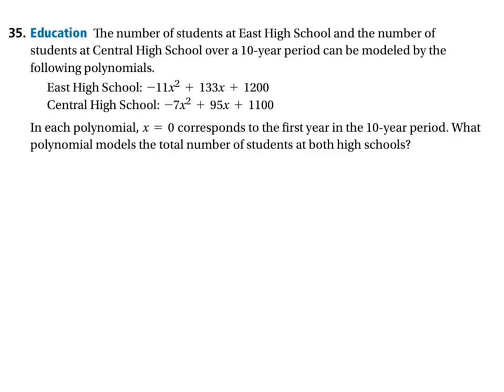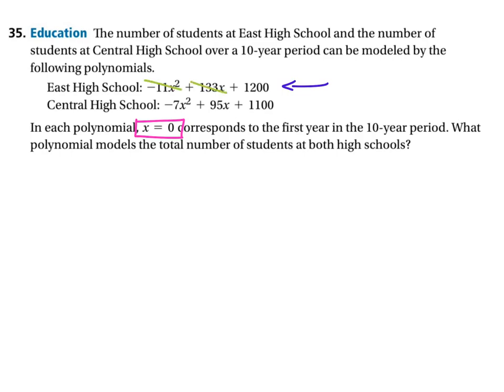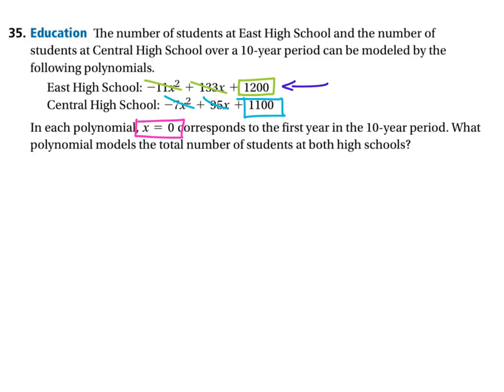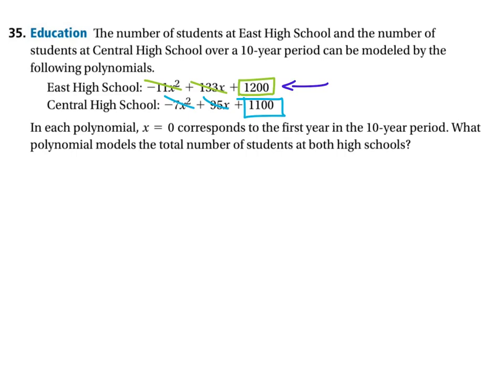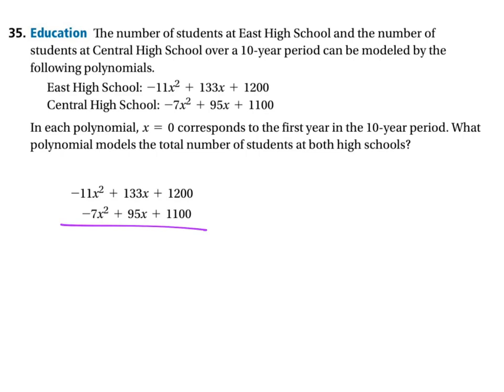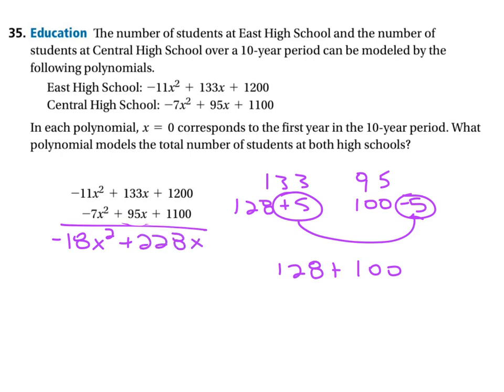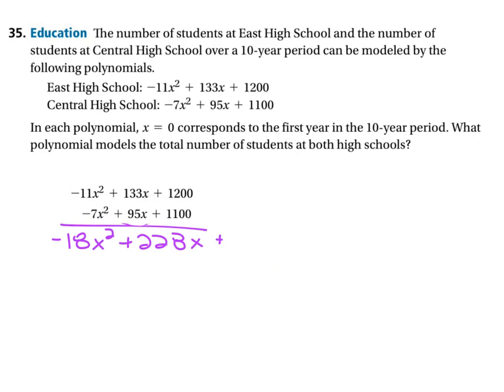Alg 1 Pgs. 489-490 #35